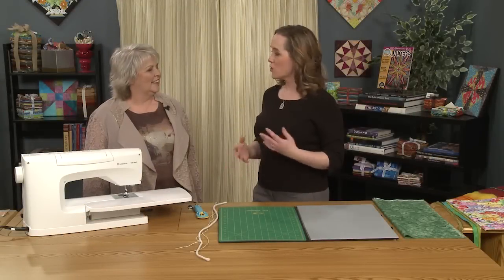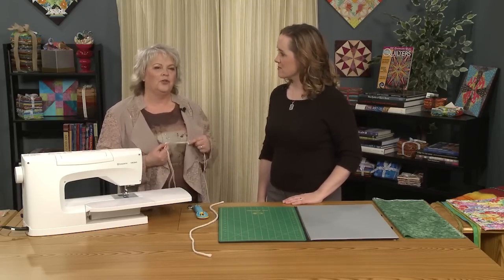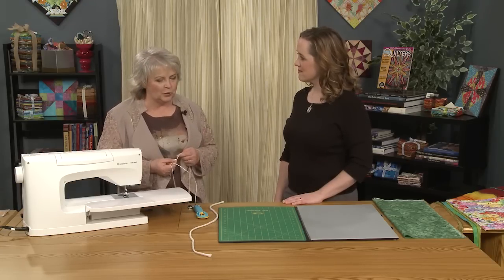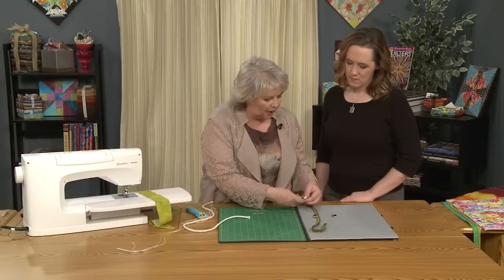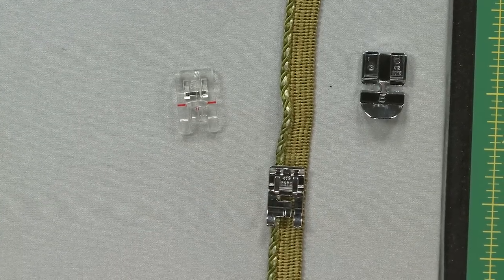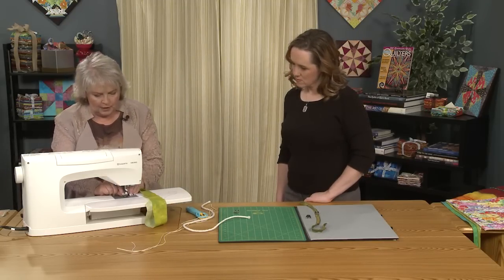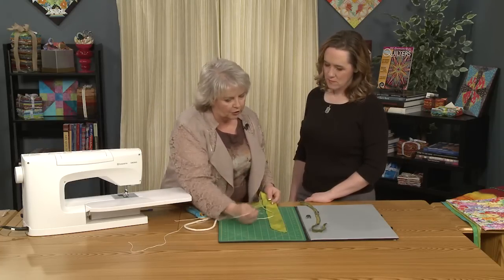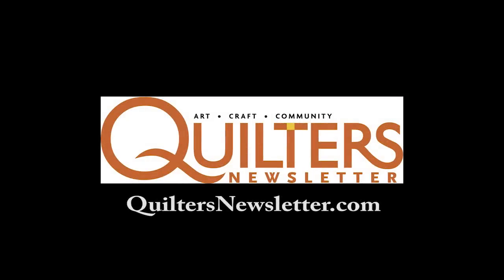(Preview of) Binding Quilts with Piping with Karen Charles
Karen Charles, event specialist for Husqvarna Viking, demonstrates how to bind quilts using piping. Her first hint is to test the piping for shrinkage using a steam iron. Karen uses a binding foot on her sewing machine for this technique, but recommends using a zipper foot if a binding foot is not available. She also shows how to create a scalloped edge to the quilt binding.